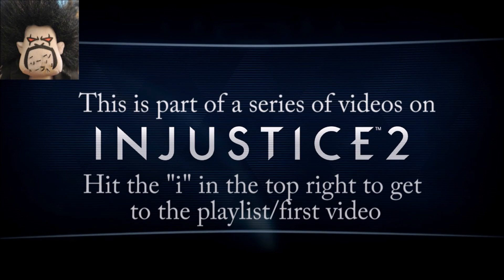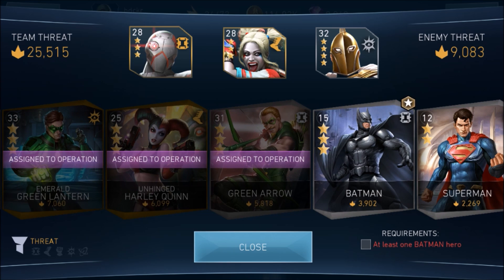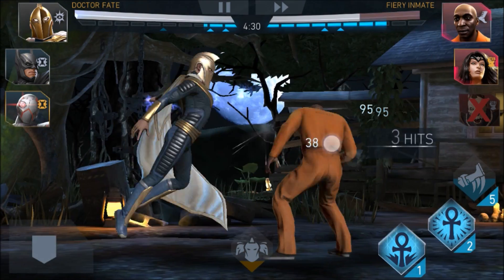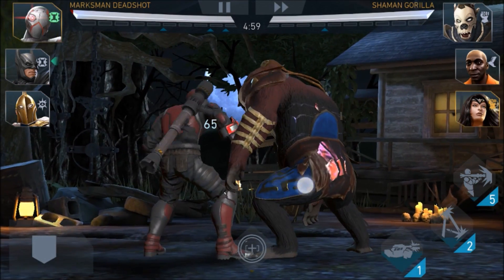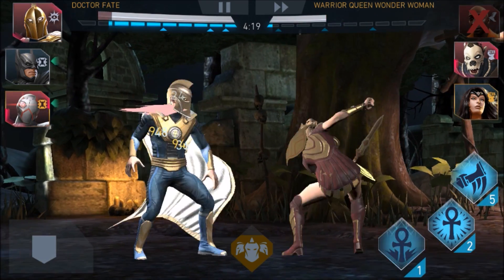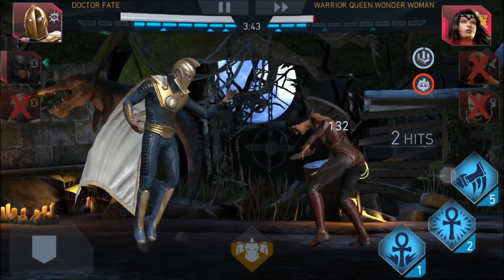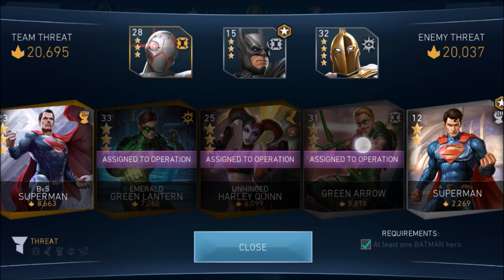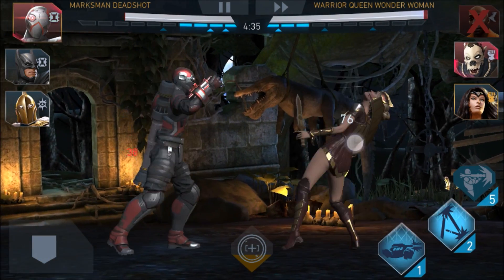Guide to Injustice 2 Mobile: 8) Challenge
A detailed guide on the new Injustice 2 Mobile game.

We're judging it based on our prior experience with Injustice: Gods Among us (aka Injustice 1).